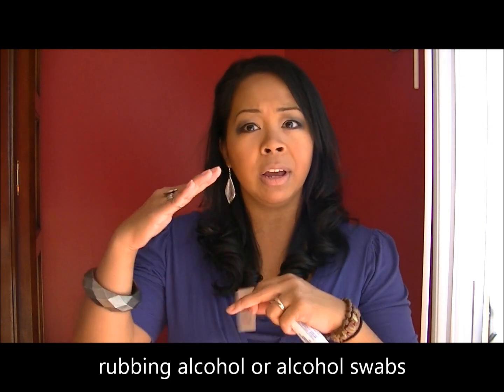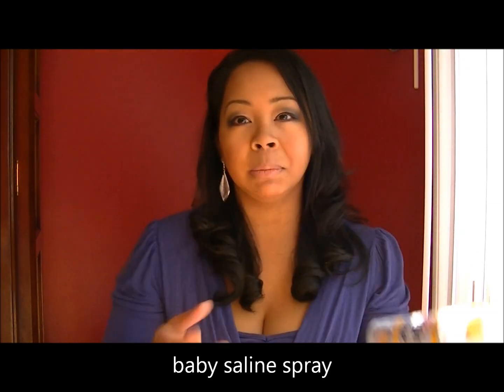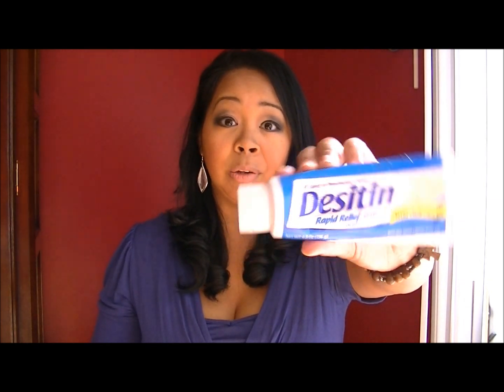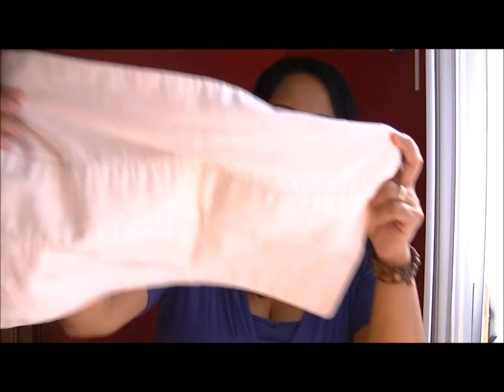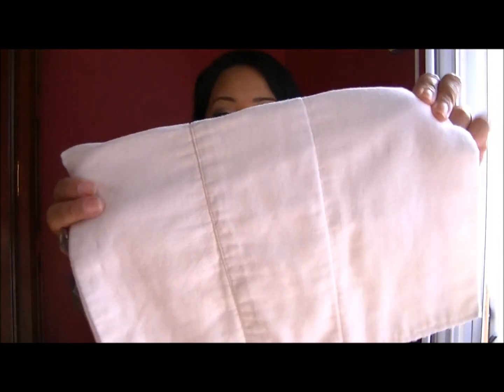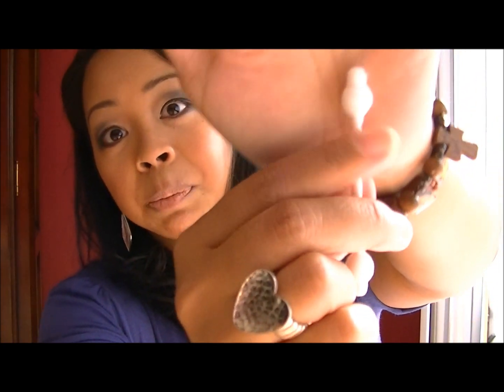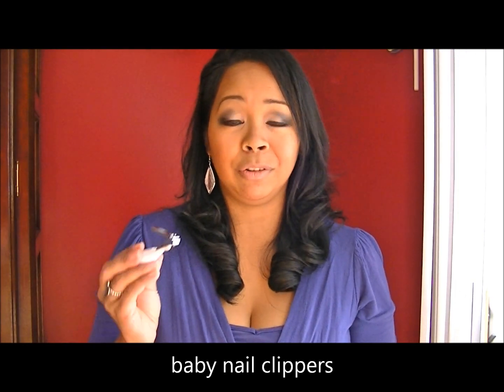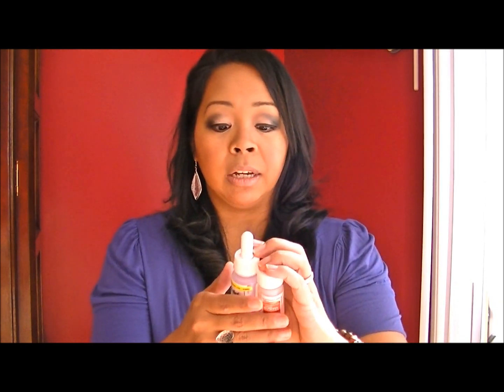Newborn Care Must Haves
Are you a new mom or expecting soon? Congrats!!! Here are my suggestions for newborn care items!!! If you have any questions please let me know!!!